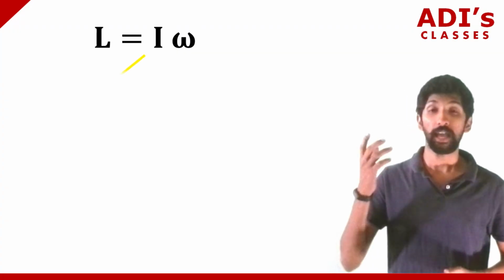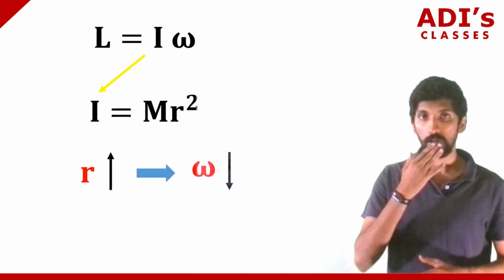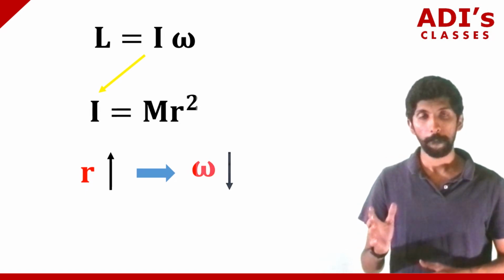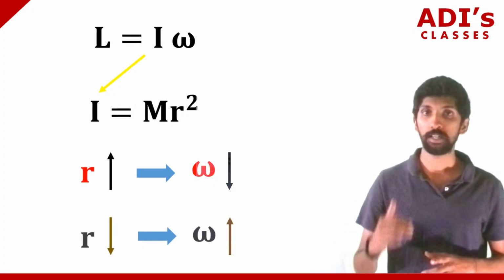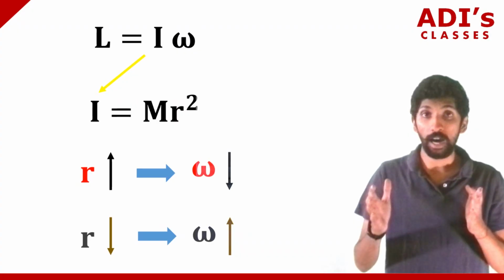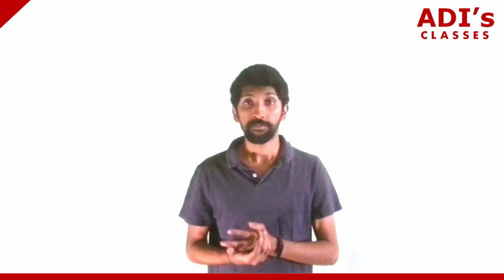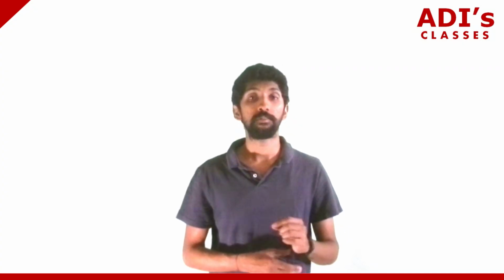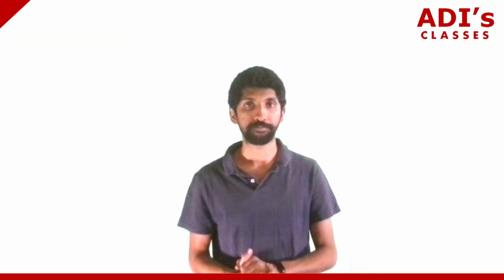Conservation of Angular Momentum |Systems of particles & rotational motion| Physics 11- ADIs Classes